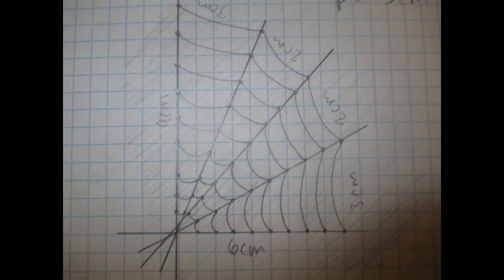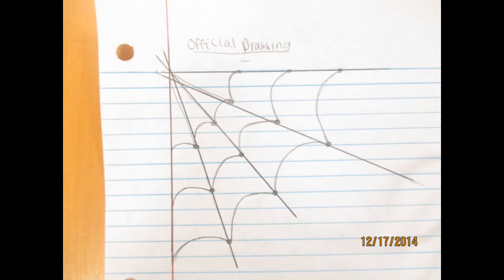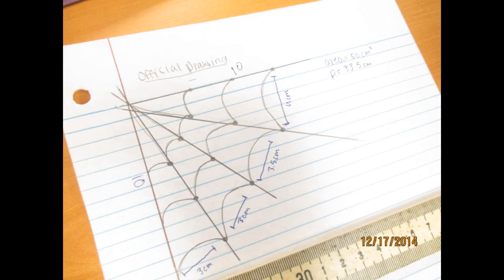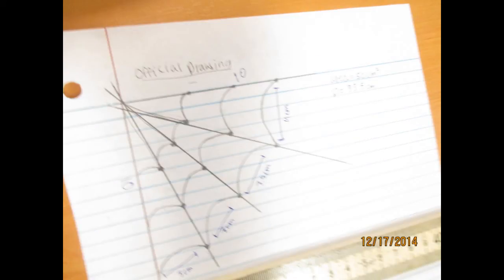David & Walter Spider Web Geometry PBL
In this video, we show you guys how Geometry is used and found in Spider Webs.